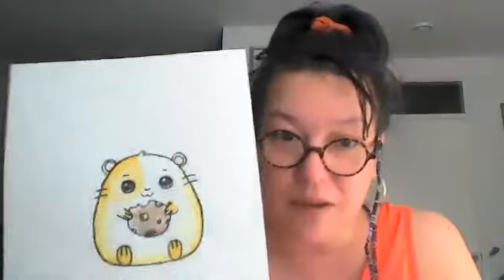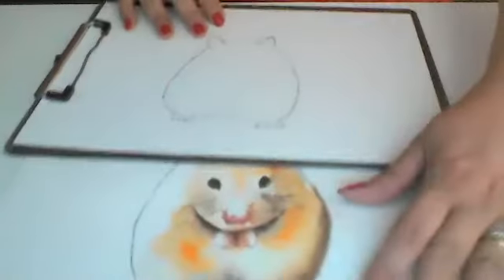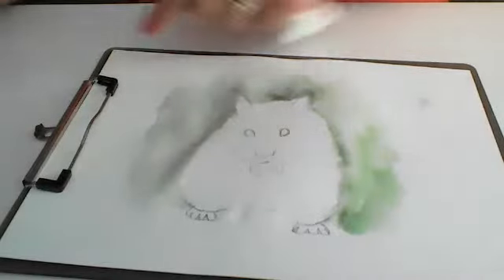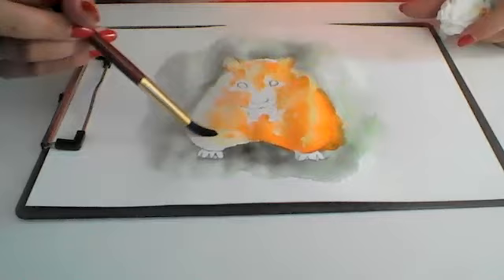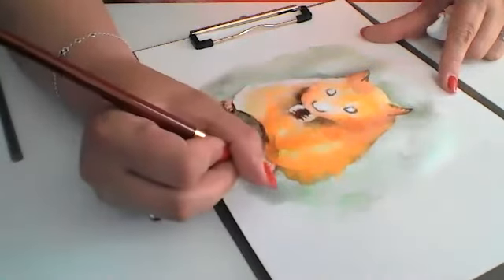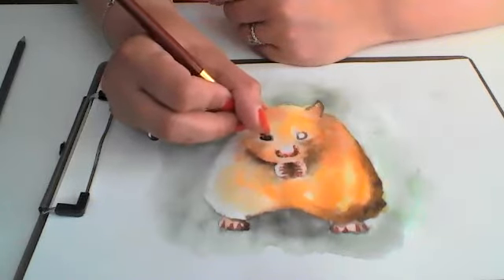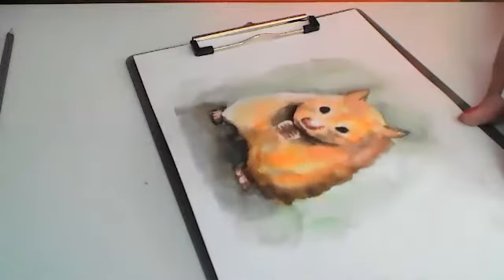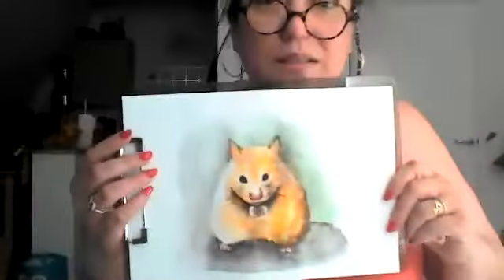Artworkshop for Kids with Esperanza - Hamster